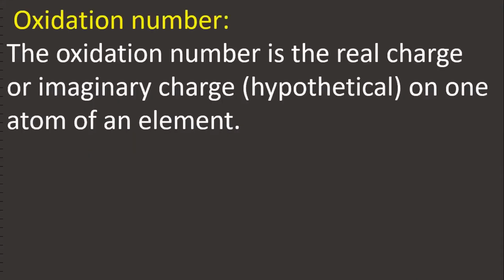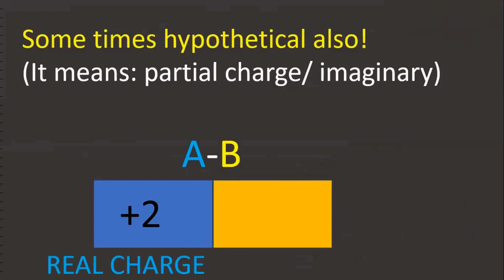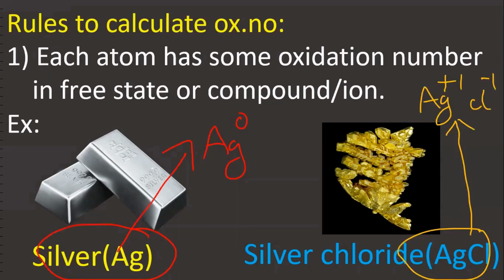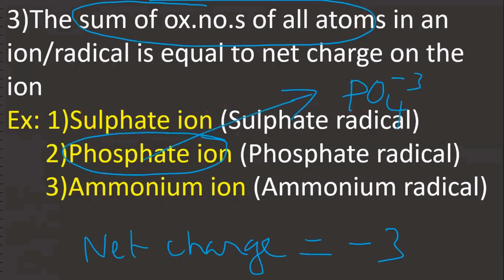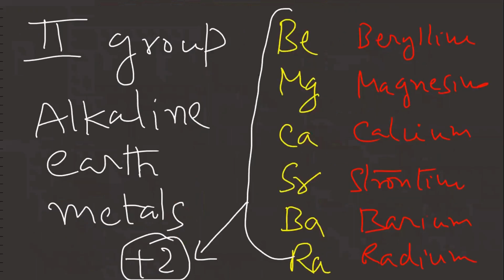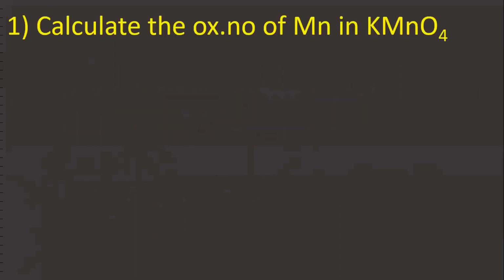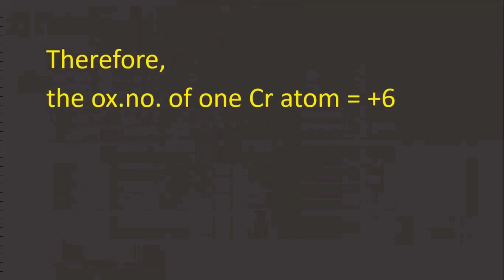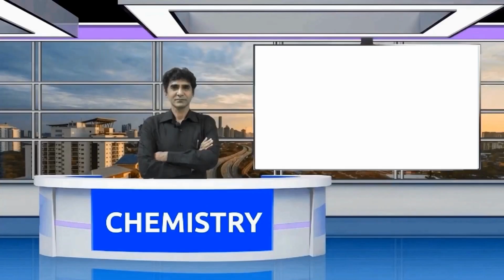Oxidation number | Rules to calculate ox.no. |STOICHIOMETRY |CHEMISTRY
11th 12th class students : IIT & NEET EAMCET CBSE & ICSE # NCERT # INTER /state board syllabus. It is explained with simplest TRICKS and with basics & foundation. It is an easiest bridge TRAILER for IIT MAINS level to IIT ADVANCED level. # CHEMISTRY classes are explained by the best and TOP and highly experienced TEACHER/ sir /senior faculty in INDIA--Explains- how to get ALL INDIA top rank in IIT & NEET. Play with CHEMISTRY !!!# CHEMISTRY MADE VERY EASY #
  This you tube Channel by  kuntaleswara rao MVL helps the students to reach the target easily!
                              This video of STOICHIOMETRY explains : what is oxidation number? what are the basic & simple rules to calculate oxidation numbers? What are exceptions? How to calculate oxidation number of an element in a compound or ion/radical ? BASIC  NUMERICALS/PROBLEMS  of oxidation numbers (with examples ) have been explained. If you understand  balancing of chemical equations become very easy in some situations. Later on problems on redox reactions in acidic & Basic medium become easy.